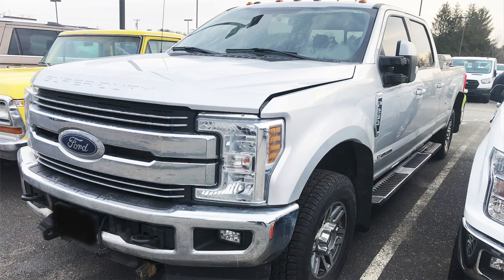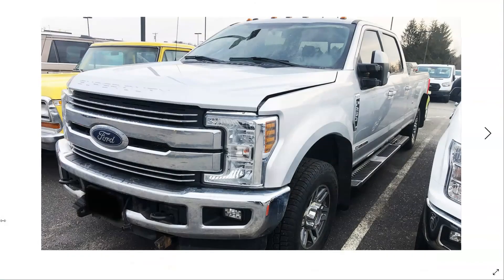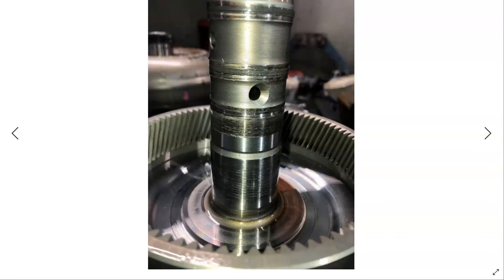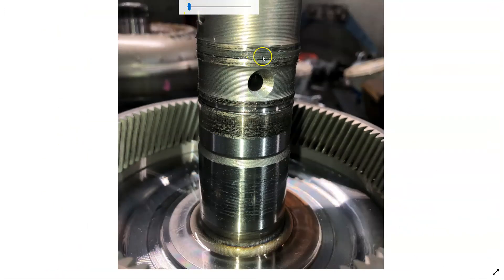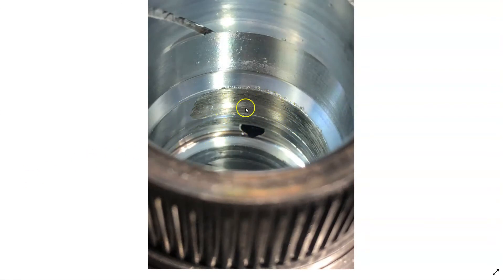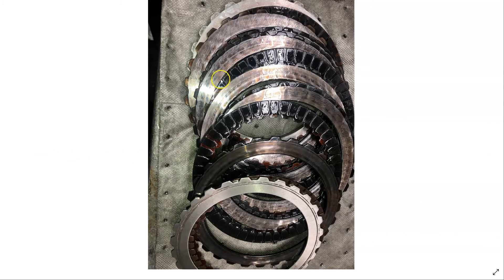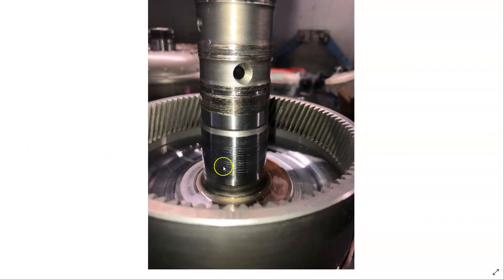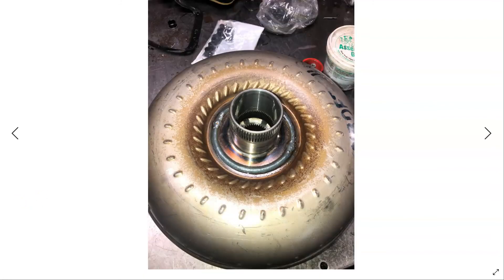2018 Ford F250 Transmission 6R140 FAILURE, P0735 Incorrect 5th Gear Ration, BURNT Overdrive clutches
Customer was stating transmission is slipping in 5th and 6th gear when hot. Found the transmission fluid dark and smells burnt. Scanned for diagnostic trouble codes and found P0735 5th gear incorrect ratio. The lower Teflon seal on the input shaft is the possible cause of the failure. The input shaft has scoring marks and damaged the transmission pump. Lack of fluid pressure burnt the overdrive clutches. It is more cost effective to rebuild the transmission.